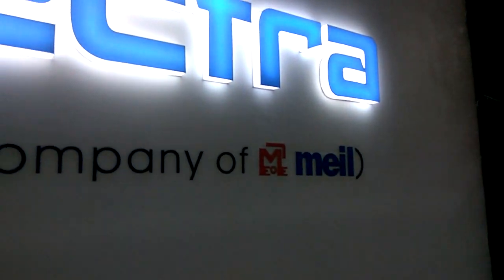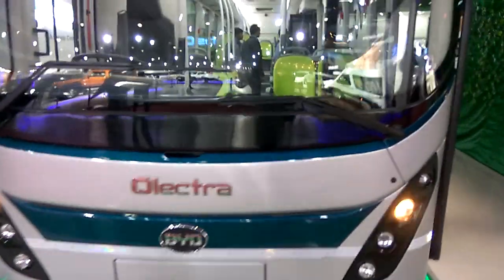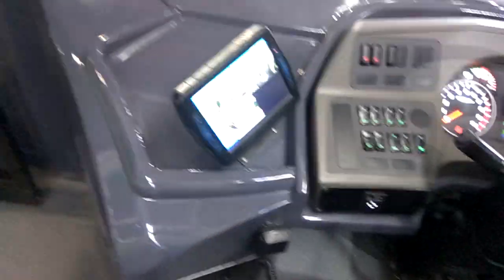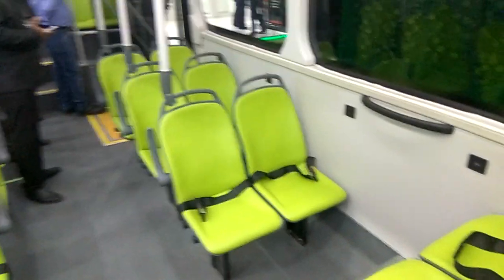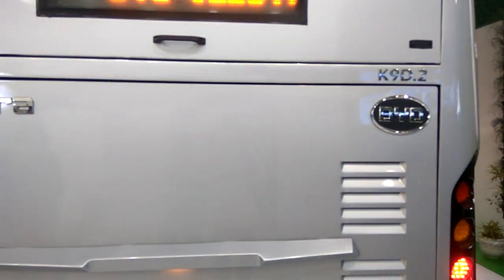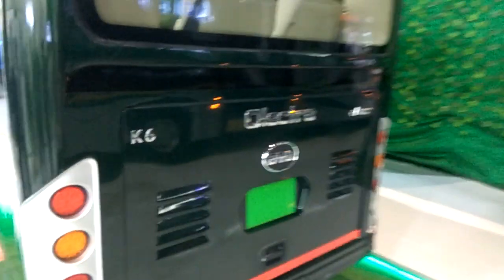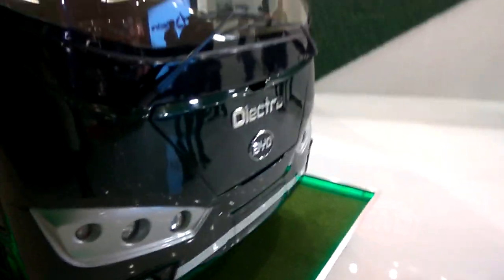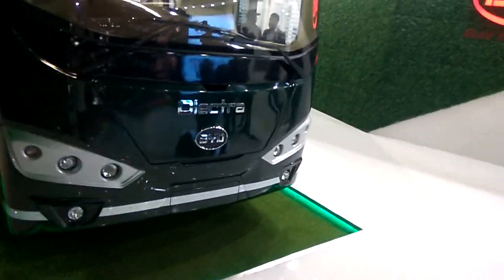OLECTRA-BYD Electric Buses 2020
Olectra-BYD, which is a joint venture between Indian Olectra Greentech and China's BYD Auto Industry Company, has  showcased various electric bus models 2020.
Here is a look at Olectra-BYD Pavilion at Auto Expo 2020.
Olectra-BYD also launched 12-meter long C9 electric bus, zero emission 45 to 49-seater which can cover upto 350 km in a single charge with max power of 360 kw and a speed of over 100 kmph for intercity transportation